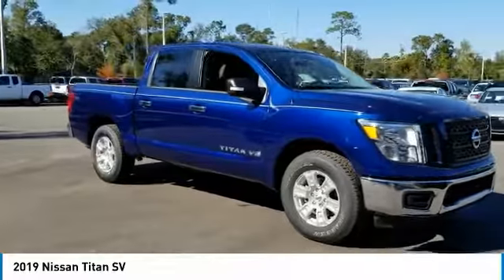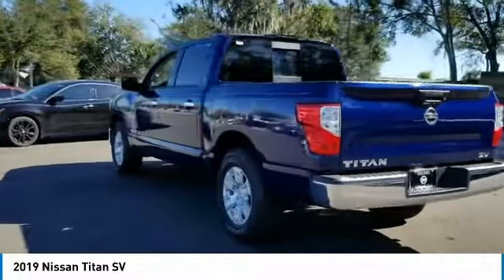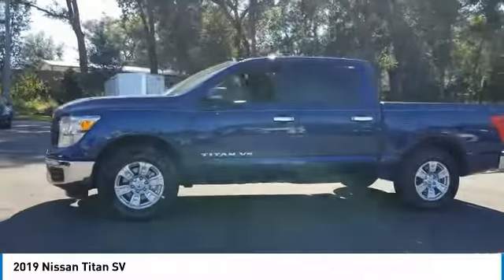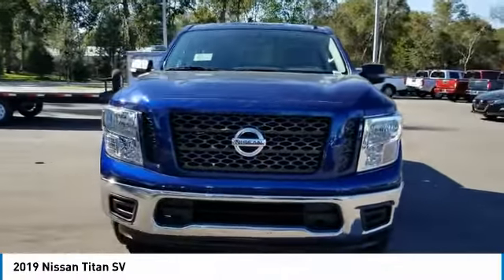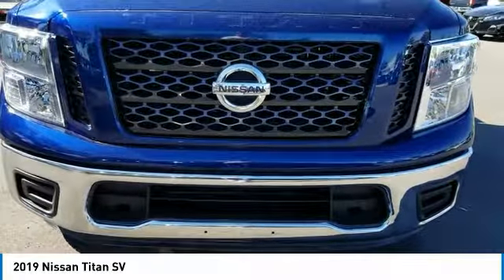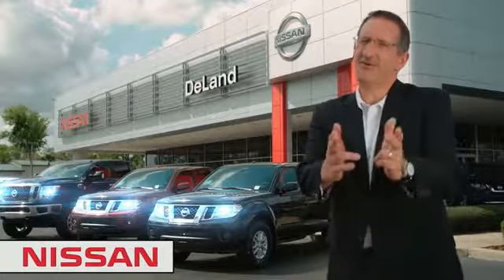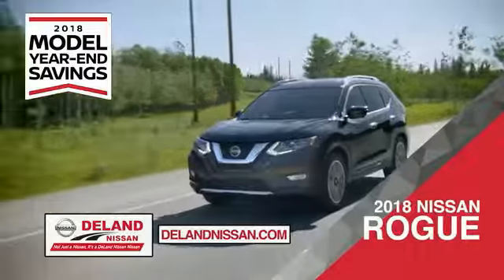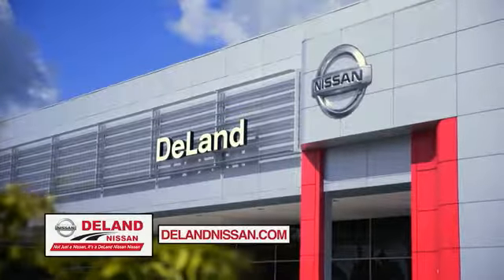2019 Nissan Titan DeLand Nissan N507191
Financing

Payment Calculator

Service Appointment

Deland Nissan
2600 S. Woodland Blvd.